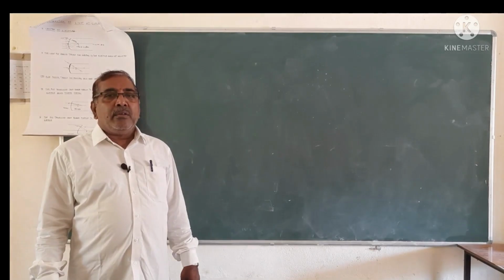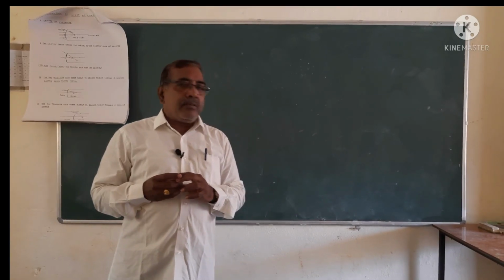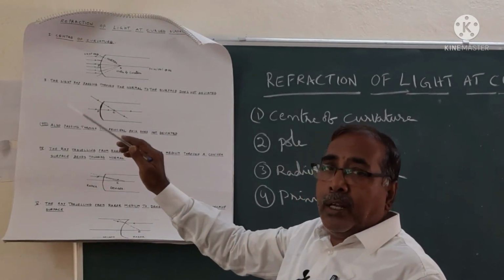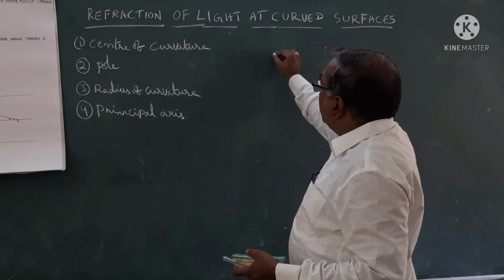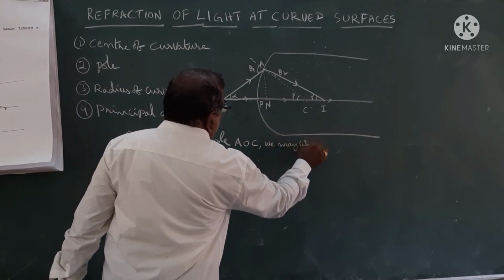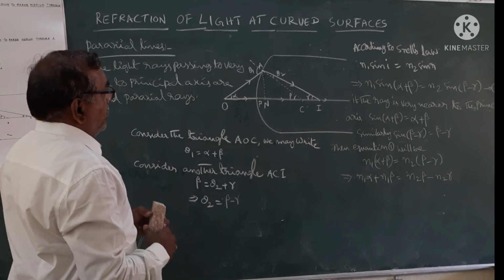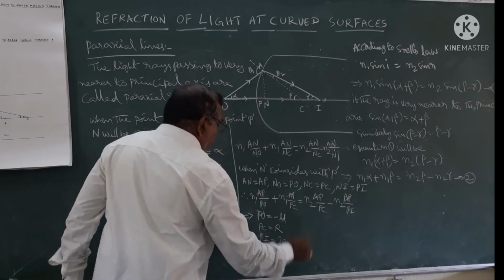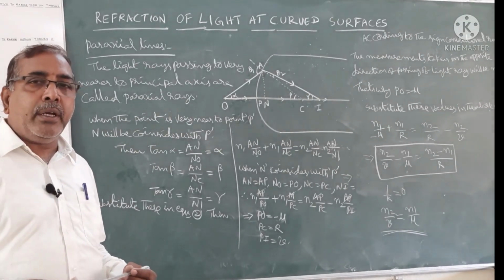10th Class Physical Science || Refraction of Light at Curved Surfaces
10th Class Physical Science || Refraction of Light at Curved Surfaces